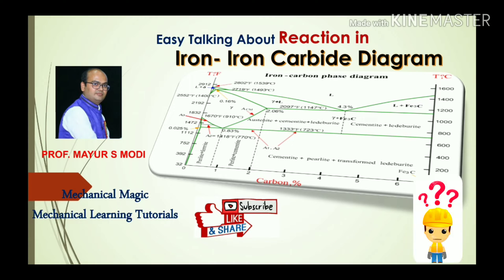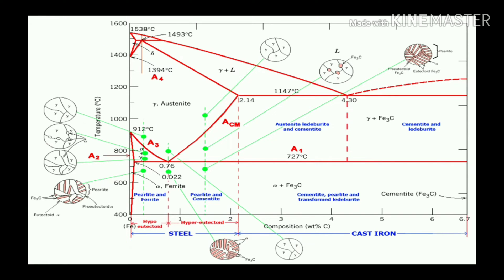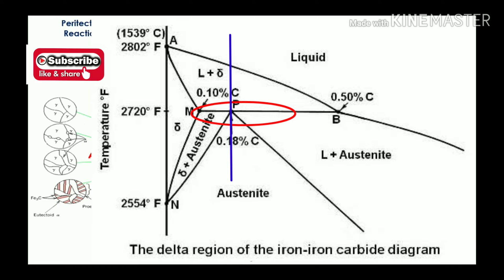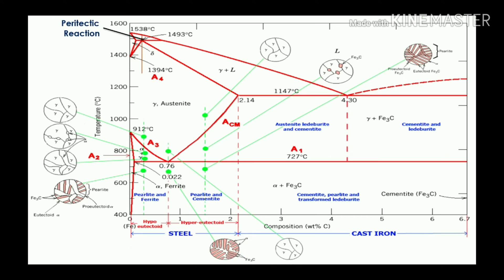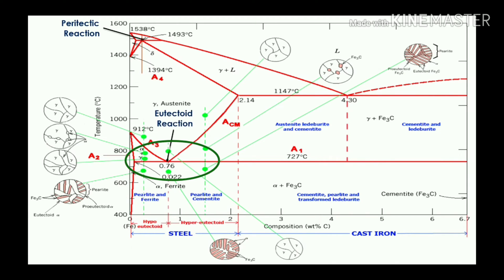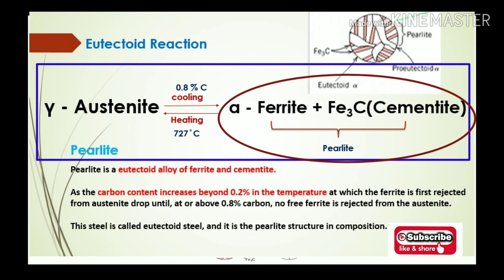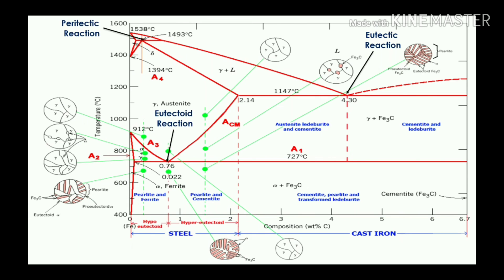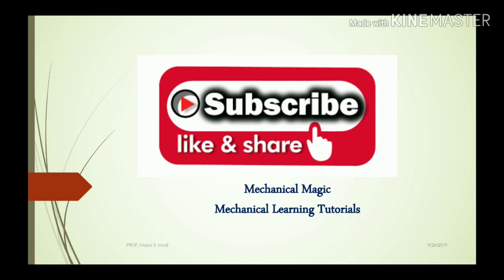iron carbide diagram explanation | EUTECTOID REACTION | EUTECTIC REACTION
How to draw Iron iron carbide diagram,simple method to draw iron carbide diagram,iron iron carbide diagram,to learn iron carbide diagramIRON DIGARAM,IRON CARBON DIAGRAM,EUTECTIC REACTION,PERITECTIC REACTION,EUTECTOID REACTION,HYPOEUTECTOID STEEL,HYPEREUTECTOID STEEL,modimechanicalengineeringtutorials,mechanicalmagicmechanicallearningtutorials,unacedemy,ekeeda mechanical,learn and grow,learn engineering,let's crack gate,mechanical funda